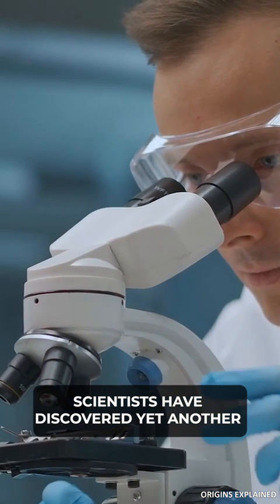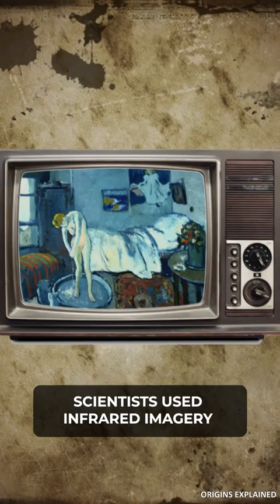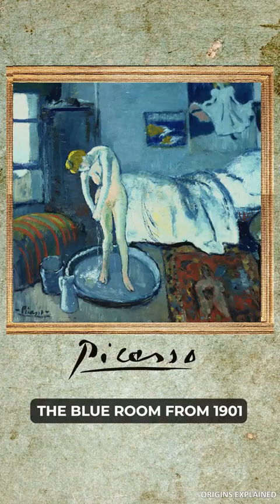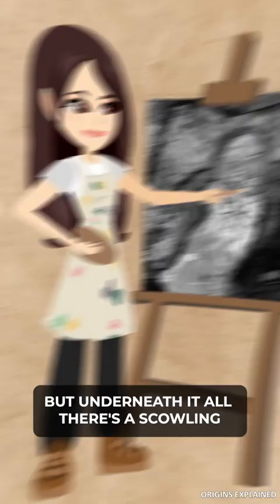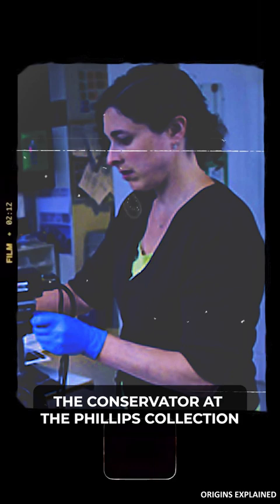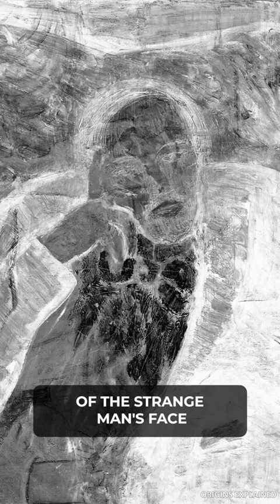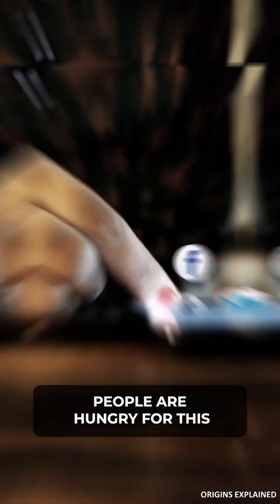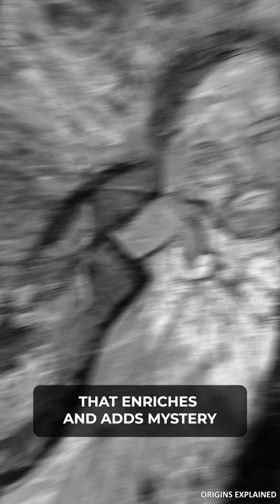Secret Found In Picasso's Painting!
Scientists have discovered yet another secret in one of Picasso's paintings. This time, it's The Blue Room, one of the very first recognized masterpieces of Pablo Picasso. Scientists used infrared imagery to identify a rather hefty gentleman in a bow tie slouched in the background.
There's absolutely no trace of him when looking at the finished painting. The Blue Room from 1901 appears to show a woman bathing in a room rich with hues of blue. But underneath it all, there's a scowling man with an ample belly, and nobody knows who he is.